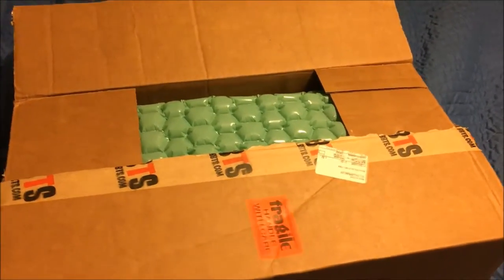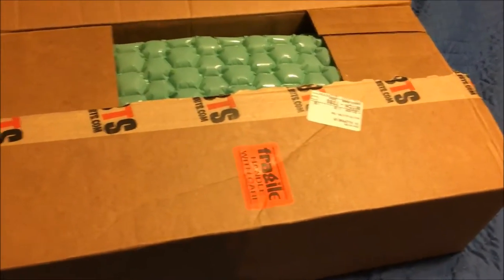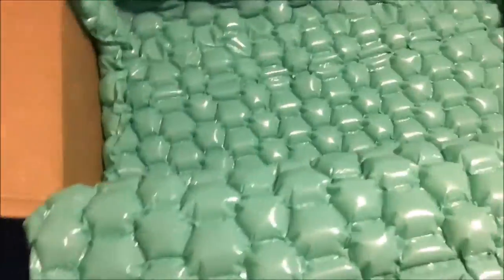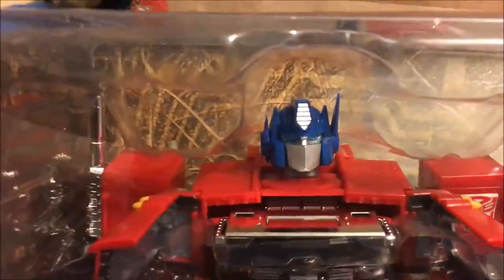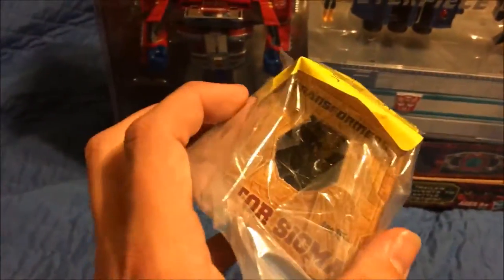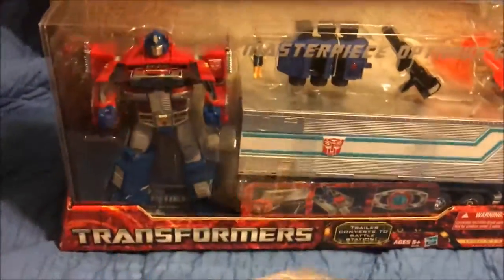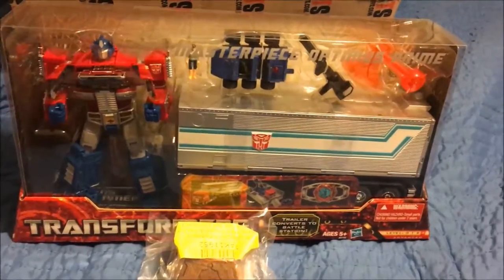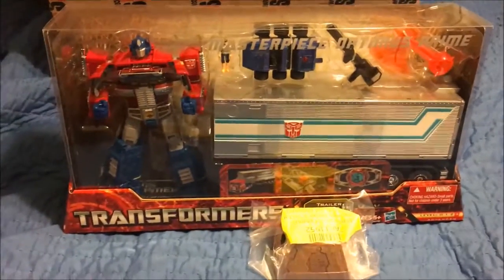Finally, an Unboxing!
Sorry I haven't been uploading that often lately but I will have a review later today. I planned on uploading this yesterday but I was tired when I got home. Anyways, hope you enjoy!